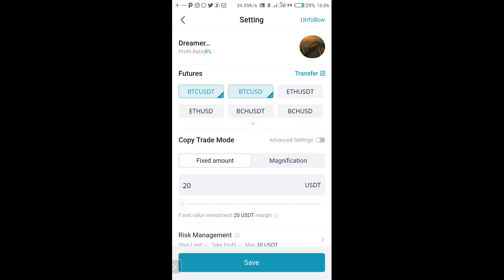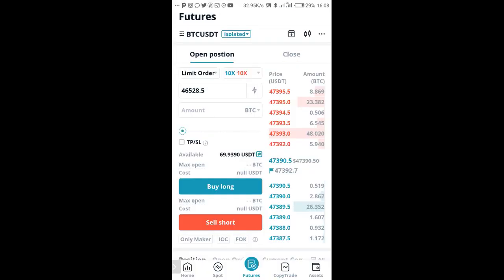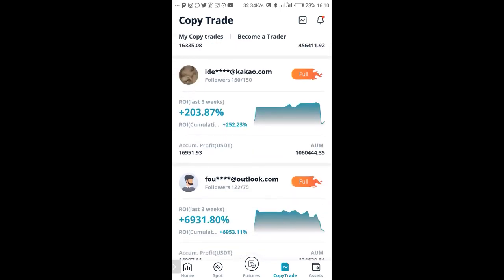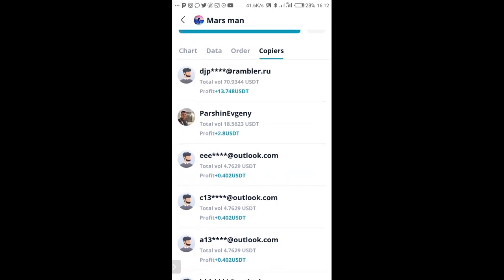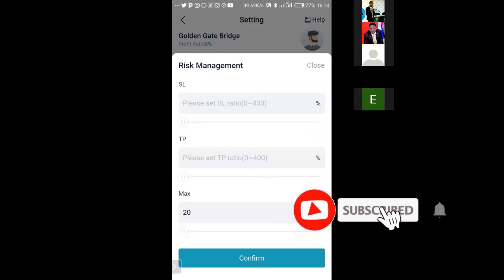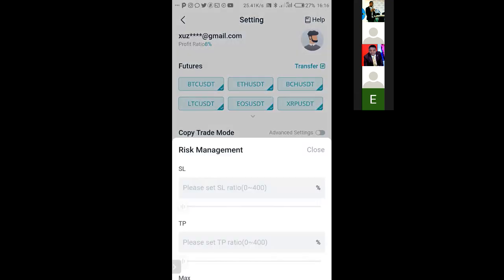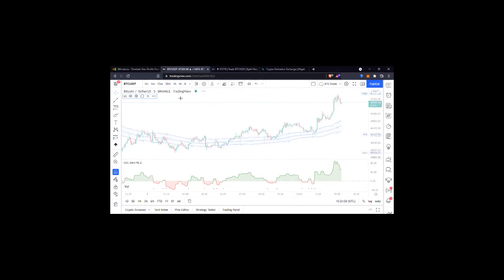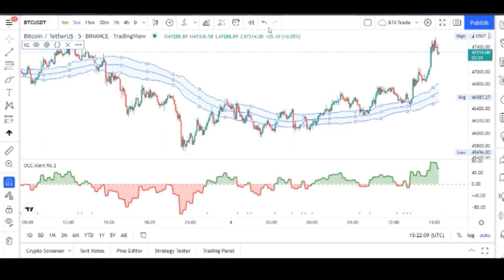Bitget Copy Trading Strategies - Best Traders You Should Copy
BitGet is the world's largest crypto derivatives copy trade platform to help you make money daily just copying trade from expert traders around the world

3. BINANCE➤➤ Referal Code 20539573

00:00 Bitget FAQ
02:30 How to copy a trader on bitget
09:50 Traders to copy
12:52 Best copy trading strategy
17:54: My crypto course: step by step beginner guide to trading crypto for profit

learn how to use primebot robot to automate your crypto trading and make profits daily without any experience of trading crypto

Huobi
Founded in 2013, Huobi became one of the largests exchanges in the world

Binance
is an online exchange where users can trade more than 500 types of cryptocurrencies

✅✅BITCOIN👉 1KuFN1644uXvHECLR7UV3X2RgYfrR8woR1
✅✅Ethereum👉 0x139c05ba1bD30D79e964f9F160f681b79C1bD0f1